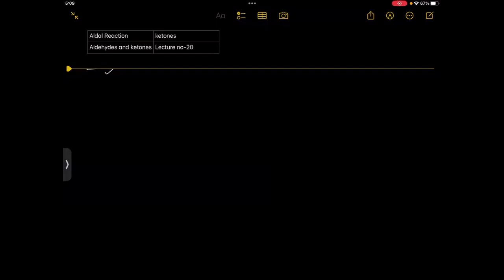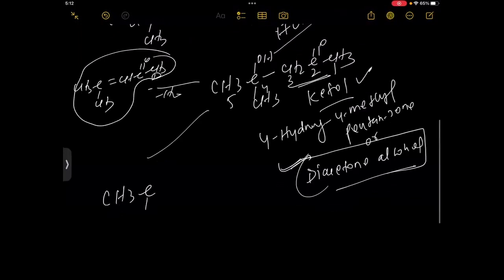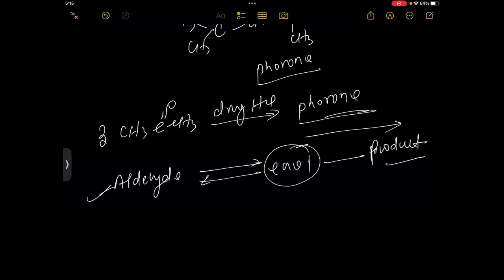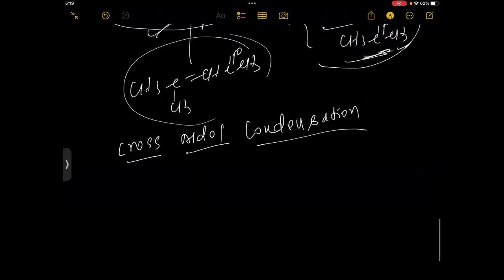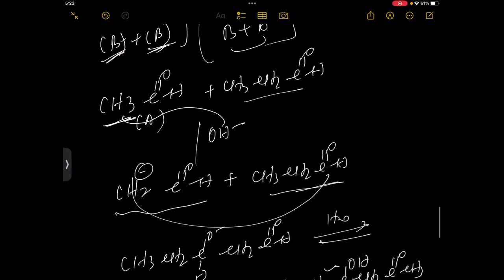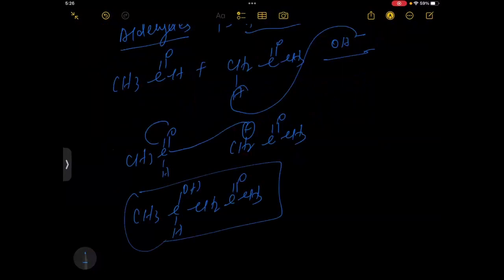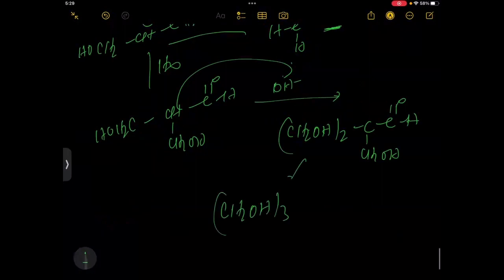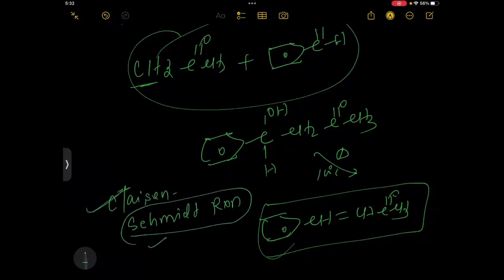Aldol condensation of Ketones And Retro aldol claisen Schmidt Reaction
aldol condensation of ketokes ,Retro aldol.
claisen schmidt Reaction